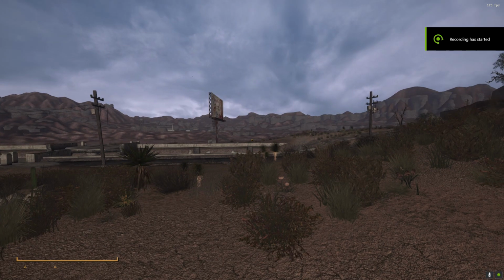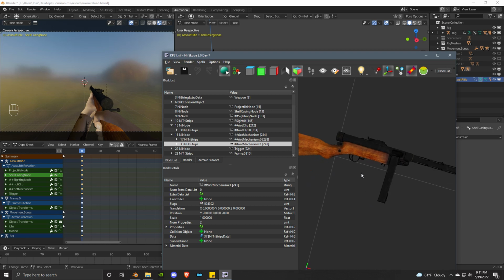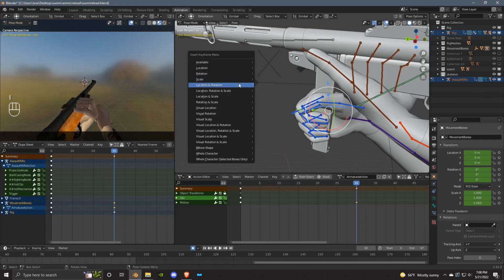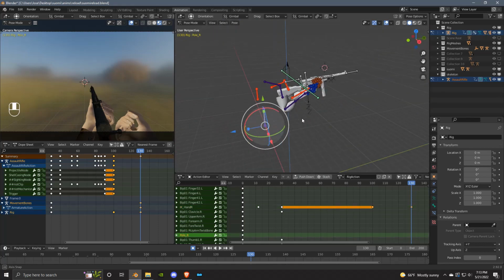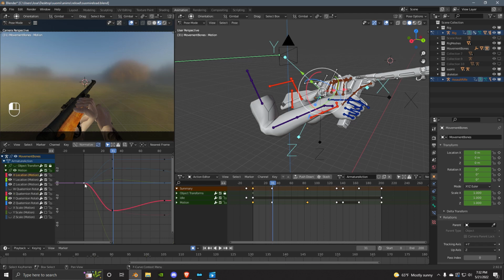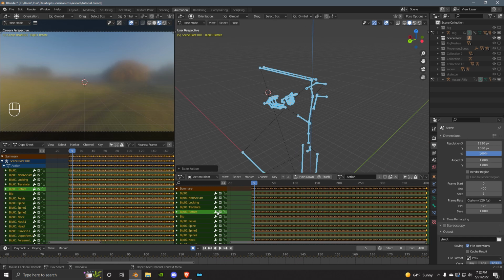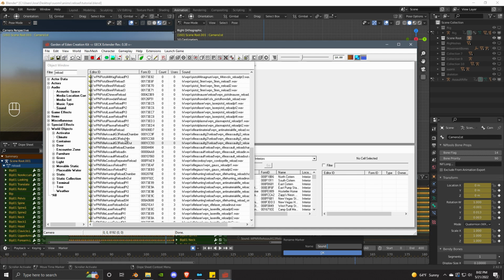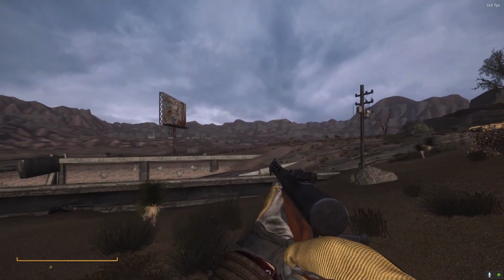Beginner Animation Tutorial Fallout New Vegas -Part 3- Reload Animation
Part 1 here to get started!

TIMESTAMPS
0:00 Debugging your reload File name
0:42 Pre-Flight Steps
5:31 Beginner Animation Tips
19:59 Pre-Bake step ONLY FOR RIGHTHAND ANIMS
22:45 Bake and Exporting
29:34 NifSkope work
32:03 In game testing